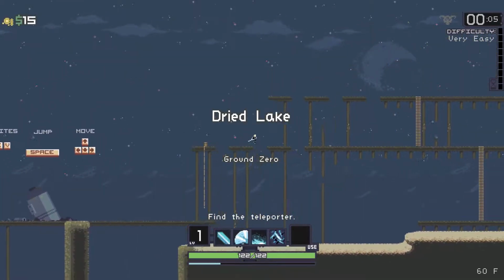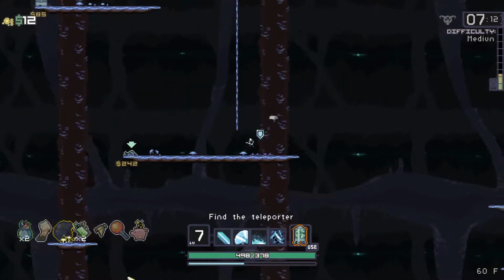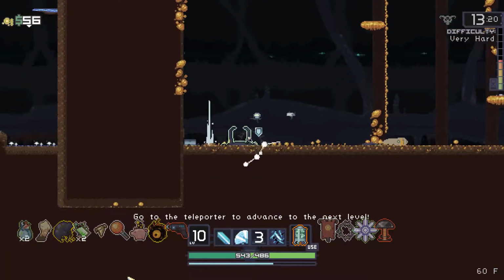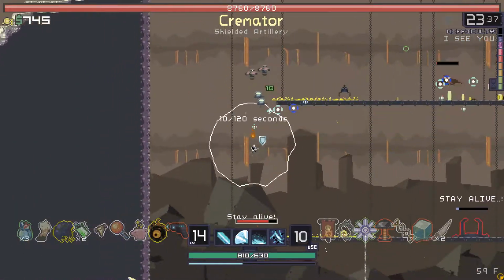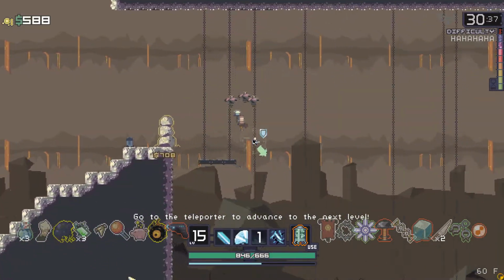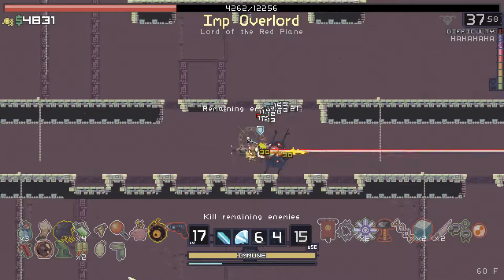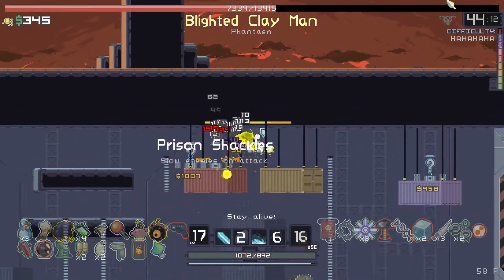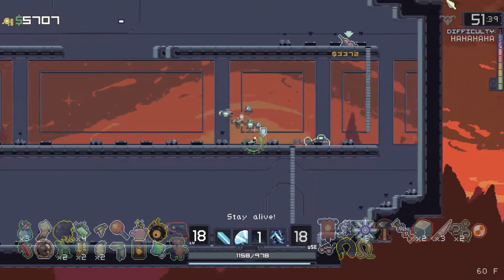Blargh! Risk of Rain run 20: The Grand Finale-ish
There was a storm. A storm of SWORDS.